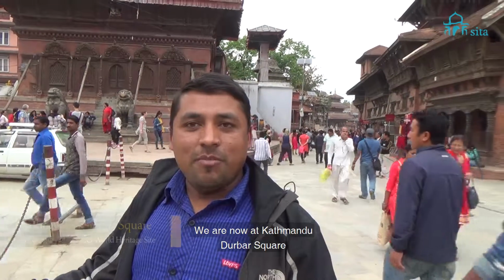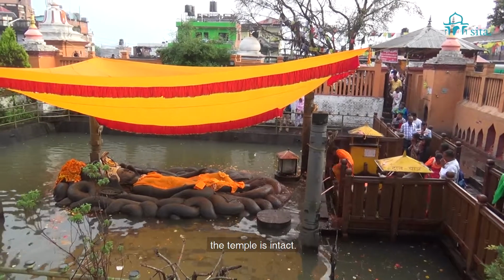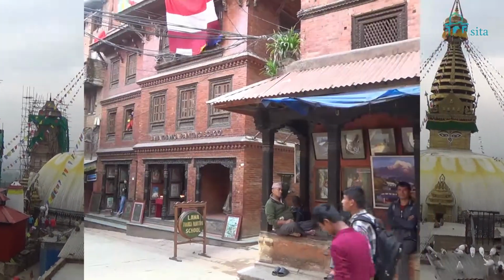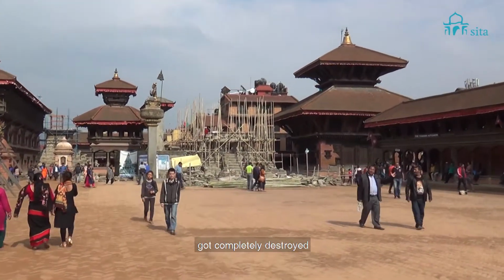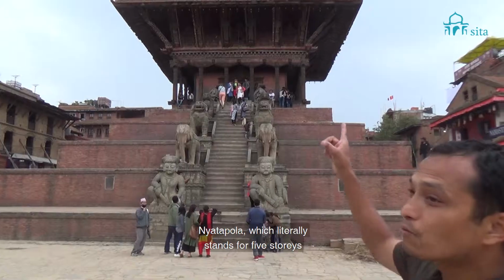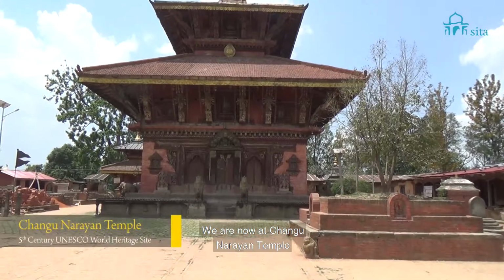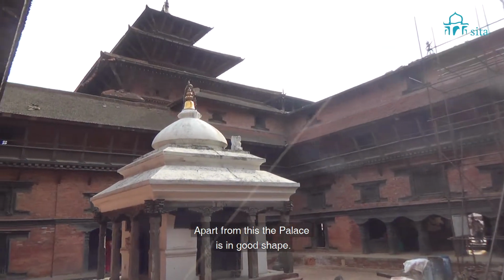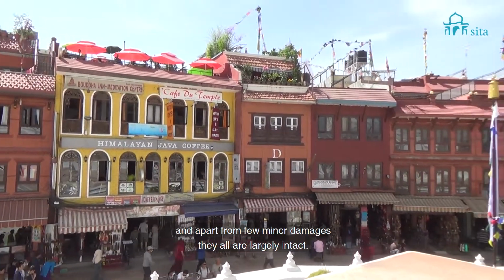Nepal Rising - Developments post 2015 Earthquake